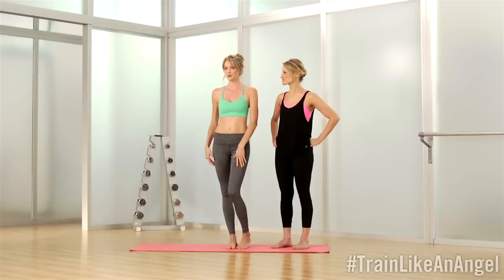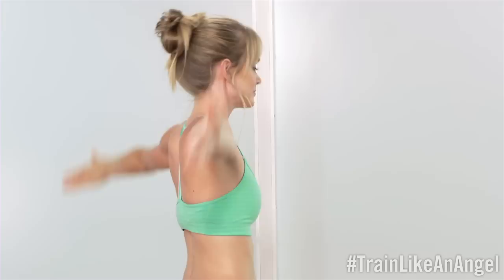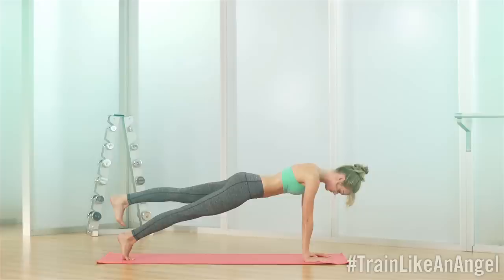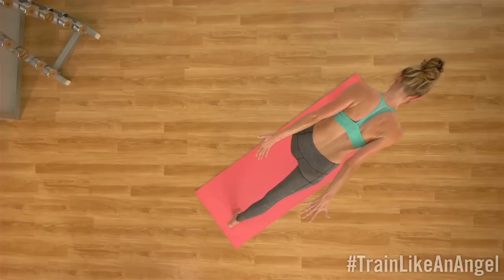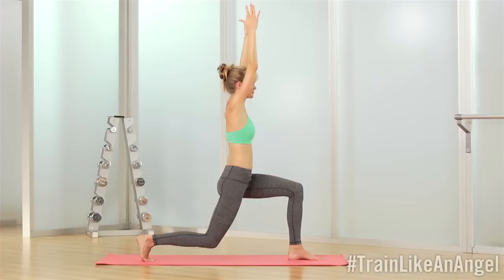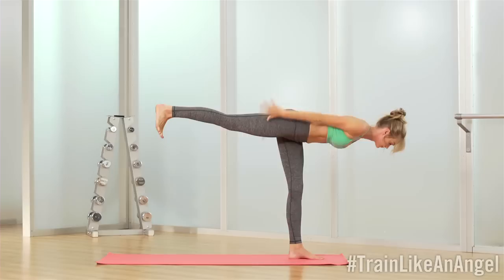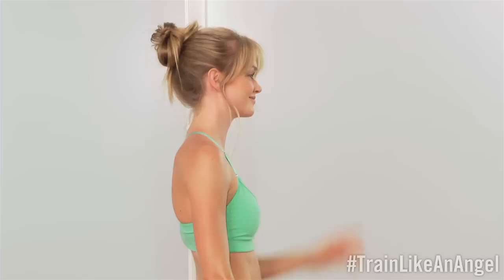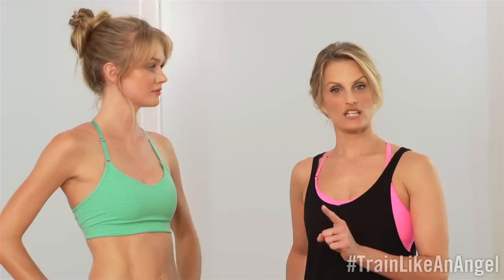Train Like An Angel: Lindsay Ellingson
The 2013 Victoria's Secret Fashion Show is just around the corner and Victoria's Secret Sport joined Supermodel Lindsay Ellingson and yoga instructor Nicole Katz in the studio to see how Lindsay's getting ready. Watch as they share their four favorite poses for building strength and lean muscle, as well as a full-body cardio workout